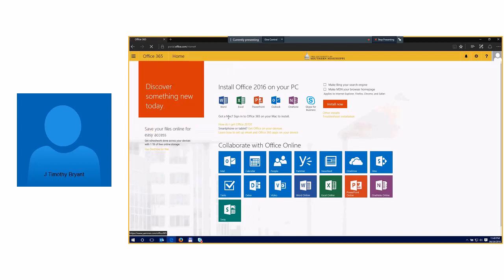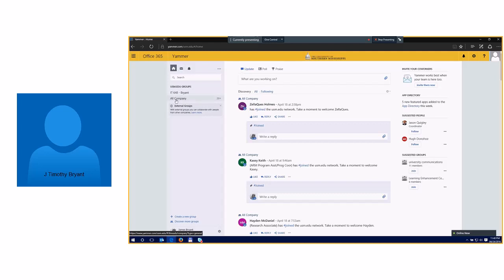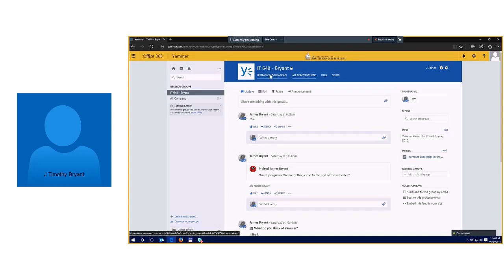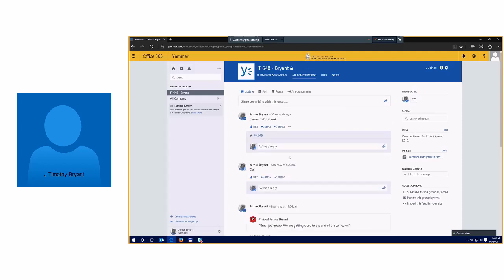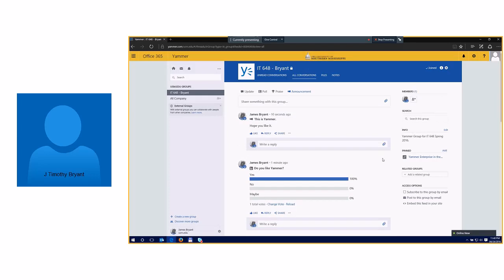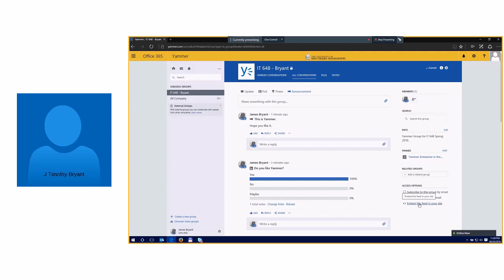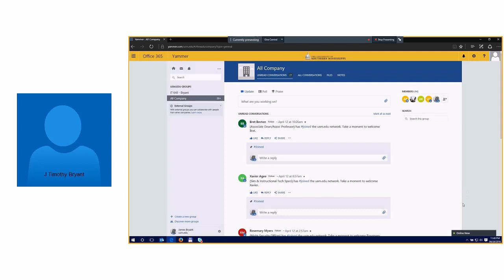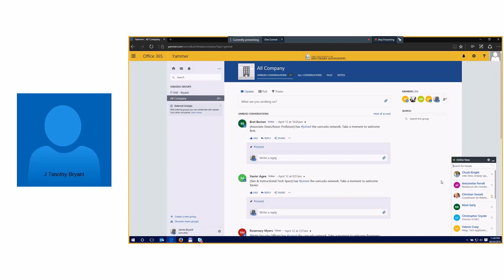Yammer Tutorial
Tutorial for Yammer